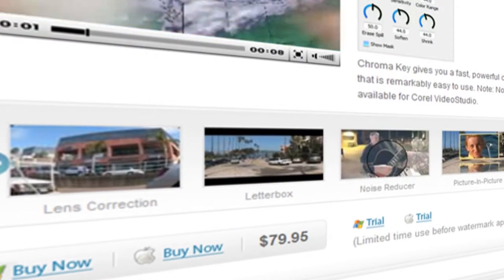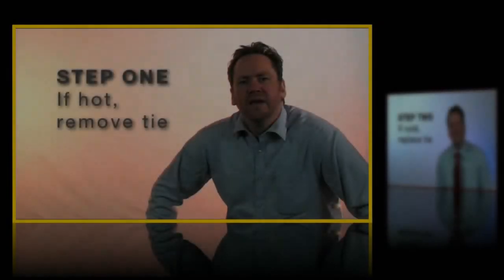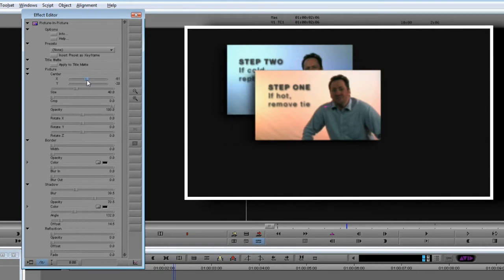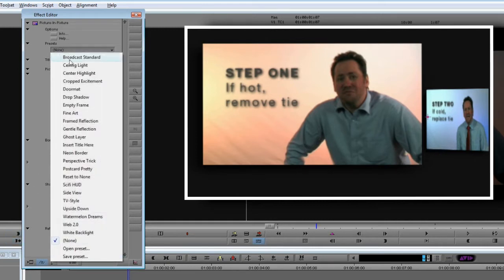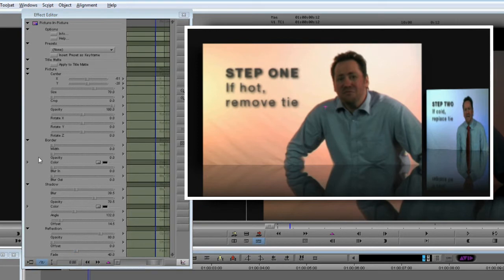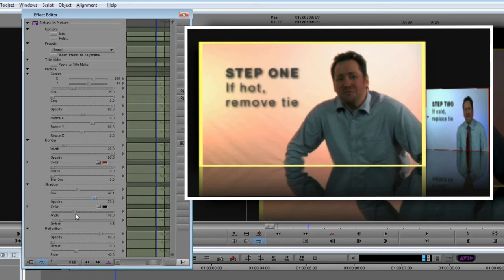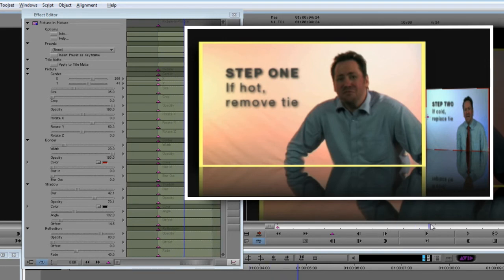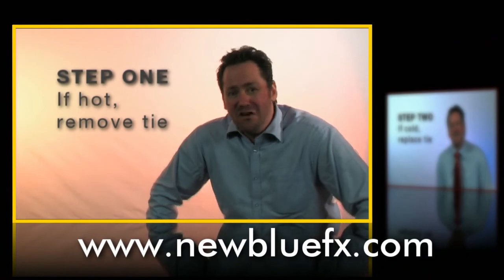Create 3D Reflections with Picture In Picture - Avid Forums version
Picture-in-Picture, part of NewBlue Video Essentials II, provides a flexible and easy way to create picture-in-picture effects, as well as interesting creative effects. In this edition of Tips & Techniques, Ian Stark shows you how to create Cover Flow style reflections using just a couple of keyframes.